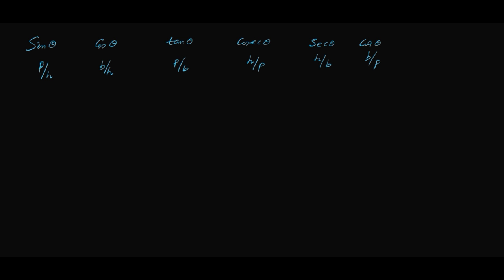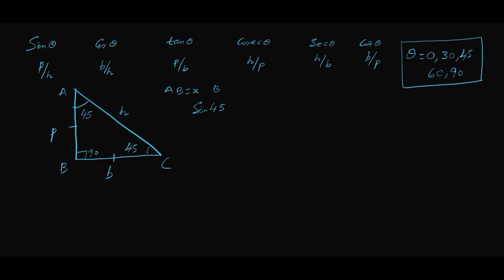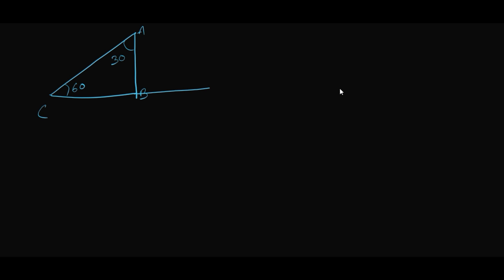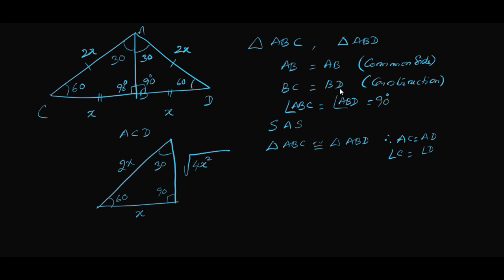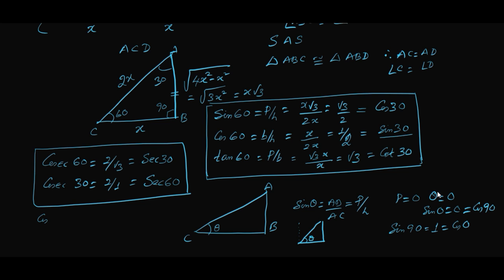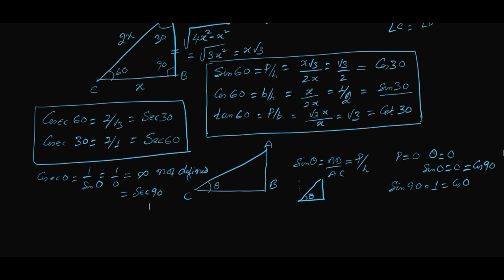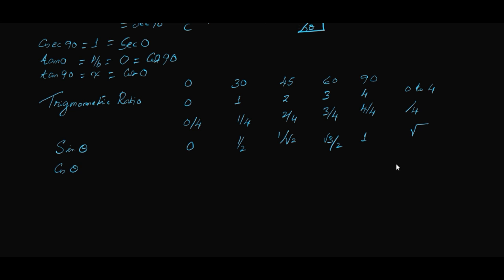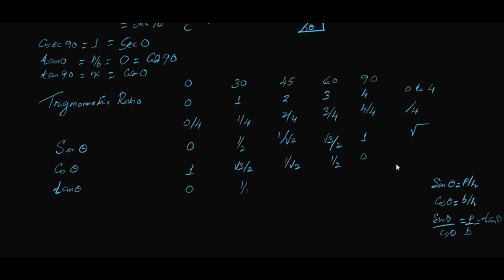TRIGONOMETRY PART 3 NCERT CLASS X( trigonometric ratios at angles 0,30,45,60 and 90 degrees)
In this video how to find the trigonometric ratios at angles 0,30,45,60 and 90 degrees is explained,It is also proved that the side opposite to 30 degrees is half of the hypotenuse in a right angle triangle.